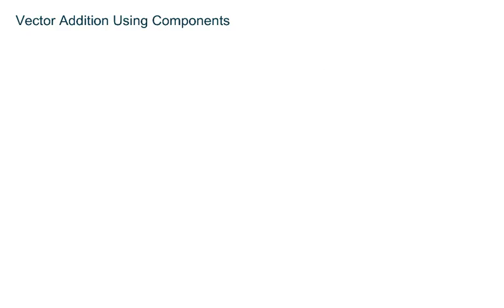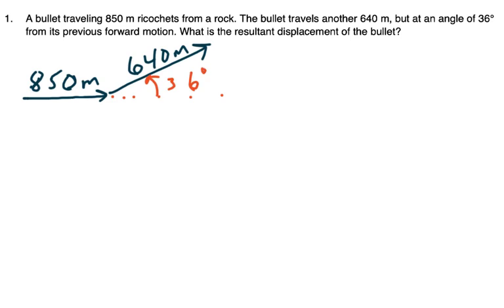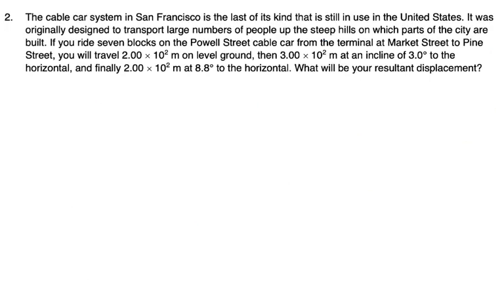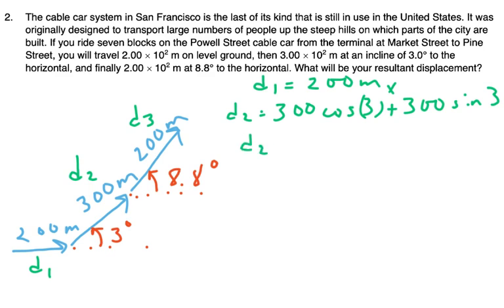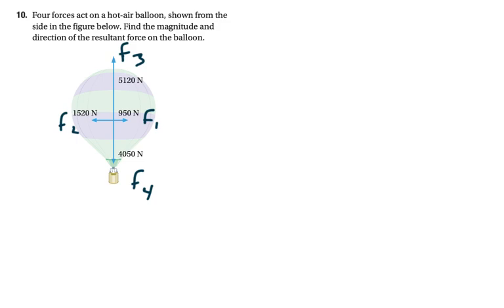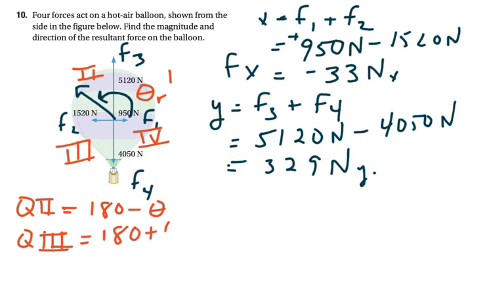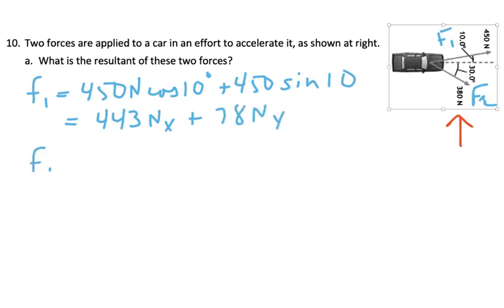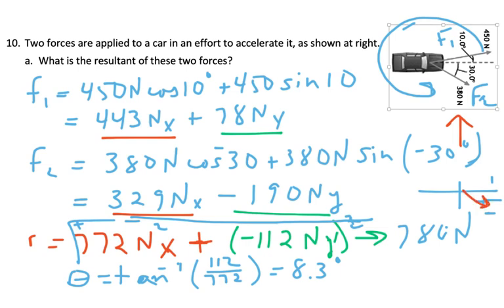Vector Addition Tutorial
A tutorial on how to combine vectors using vector components.